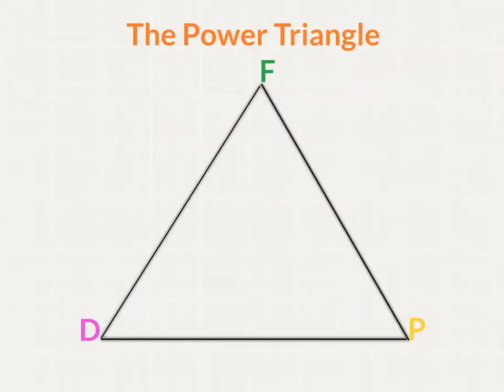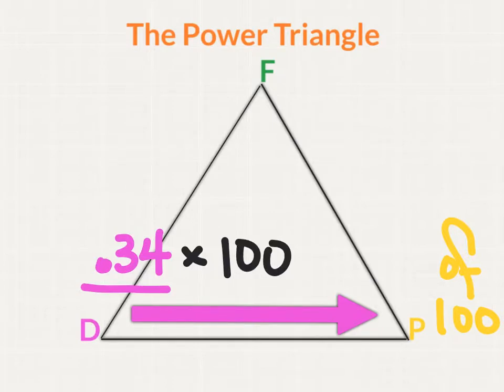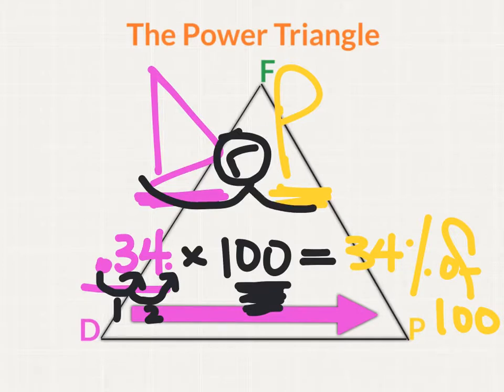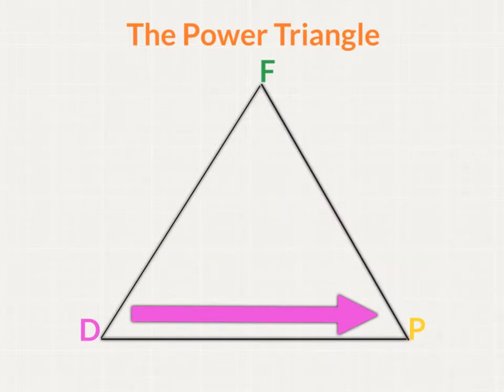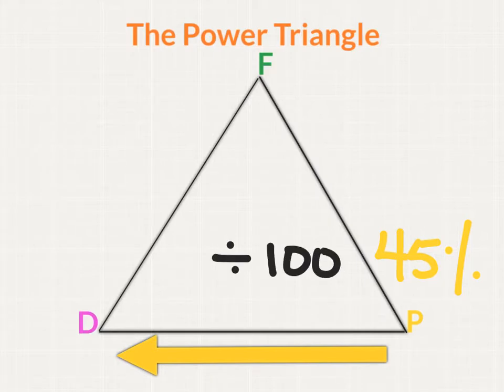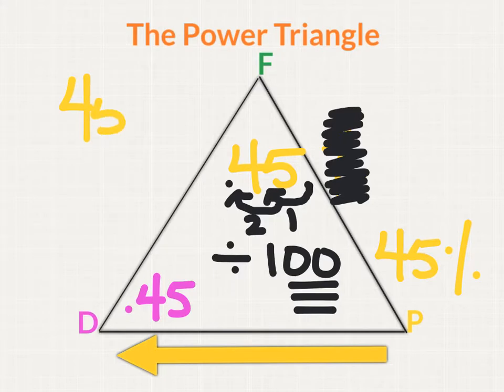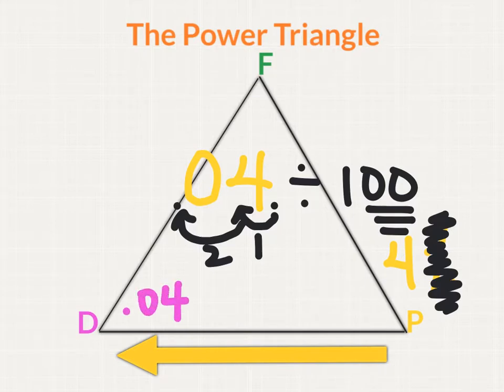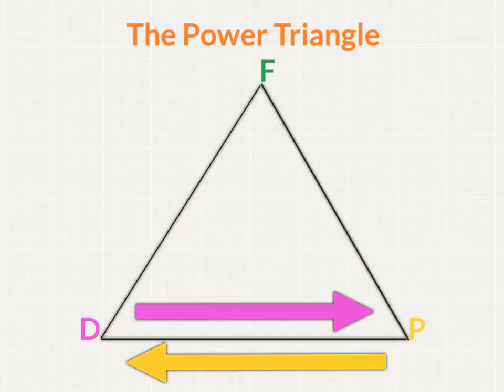Decimal Percent Decimal Equivalents TEKS 6.4G 6 July 2018